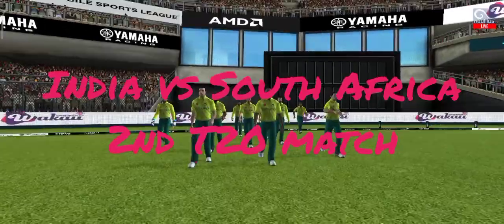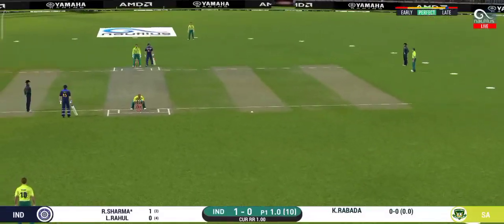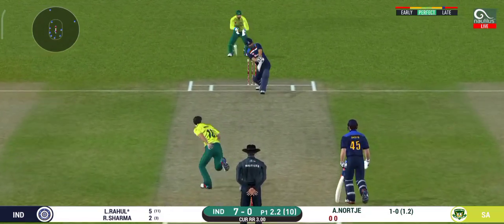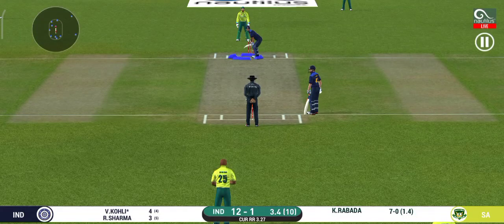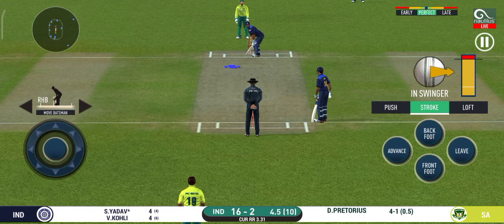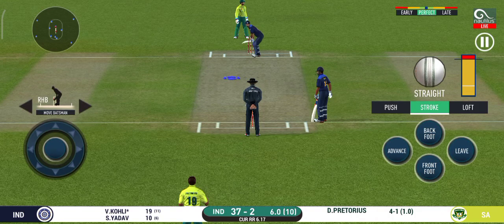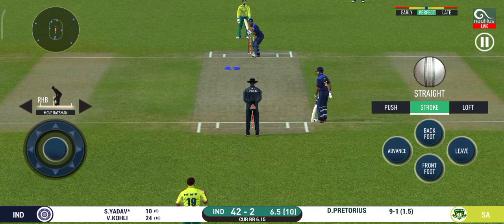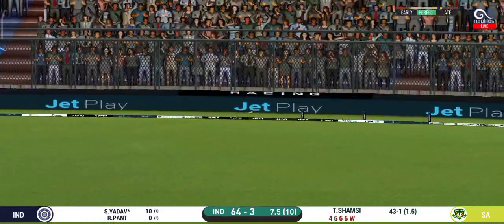IND vs SA 2nd T20 Match Full Highlights, India vs South Africa Warm Highlight Hardik, ishankishan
Ind vs SA 2nd T20 Match Full Highlights. India vd South Africa Warm up Highlight, Hardik, ishankishan